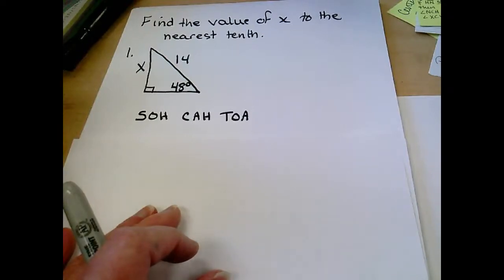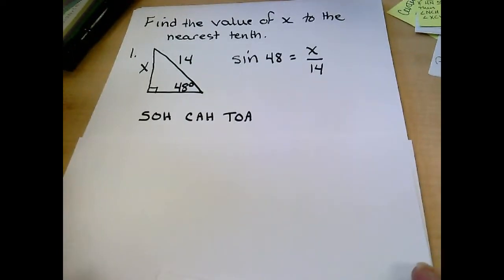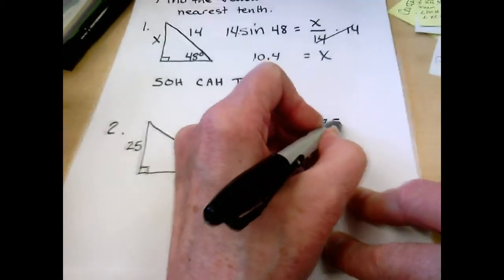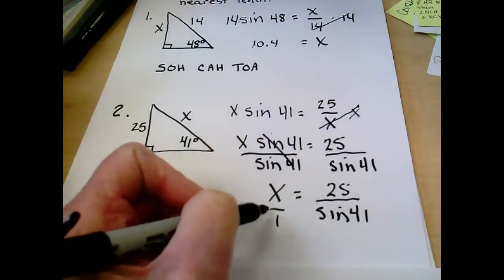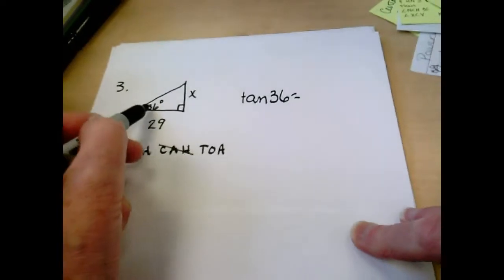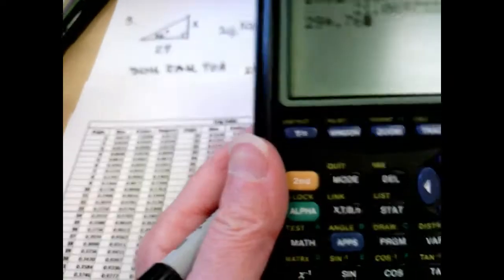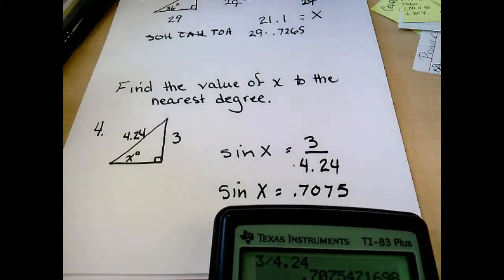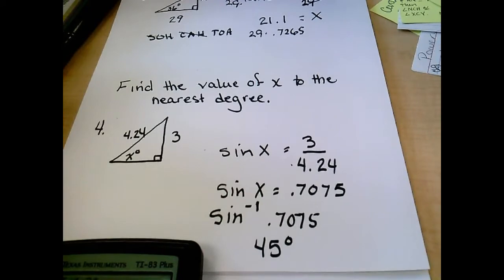1-6 Example Problems